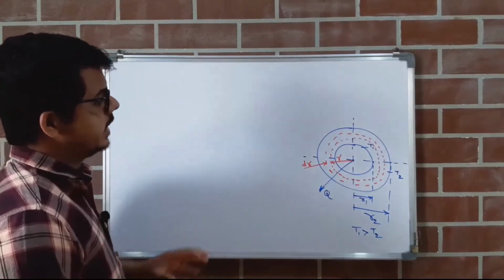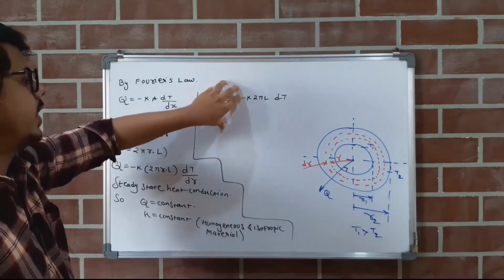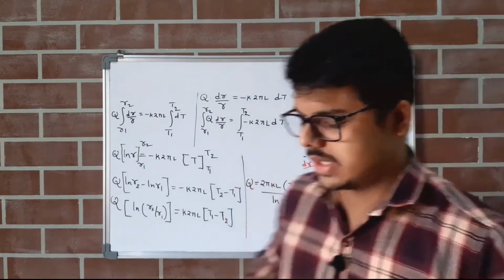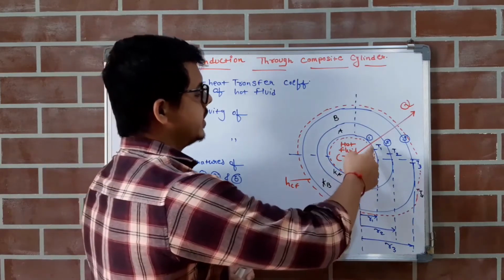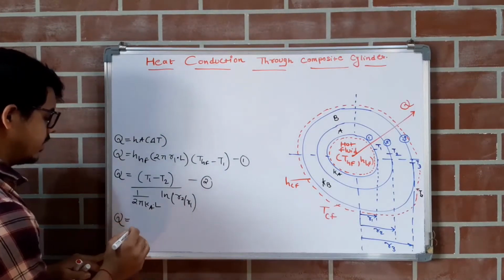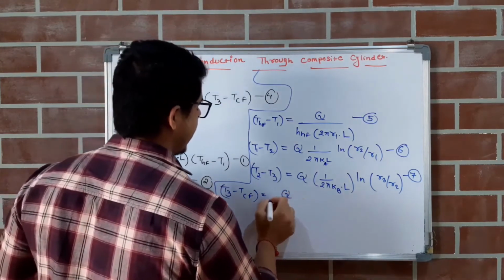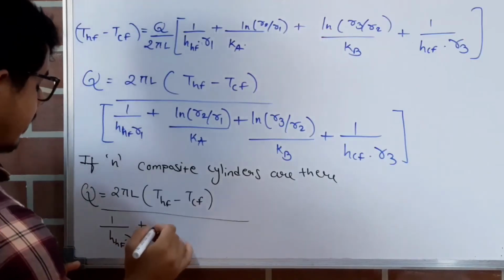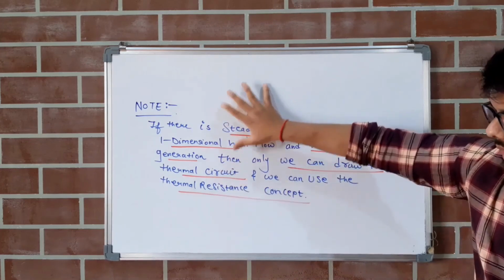Heat Conduction Through Composite Cylinder | Heat Conduction Through Composite Hollow cylinder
Hello everyone!
Today we will discuss Heat Conduction through composite hollow cylinders.
and i hope that you will not skip any minutes of the video and watch it till the end.

I hope You will enjoy this lecture

EDITOR: SUCHIT AMBEGAONKAR

follow him on INSTAGRAM for tips related to editing